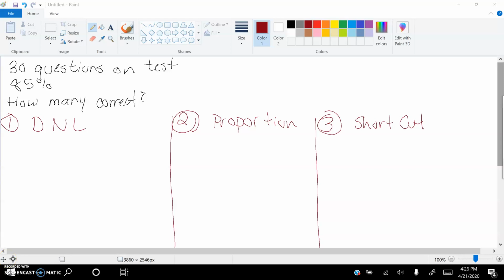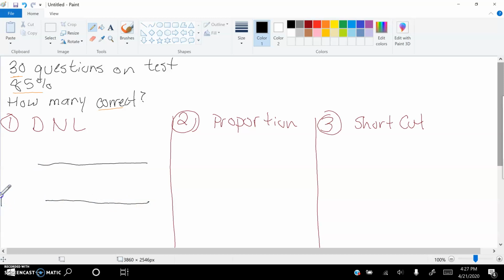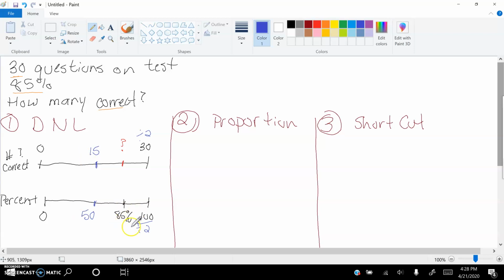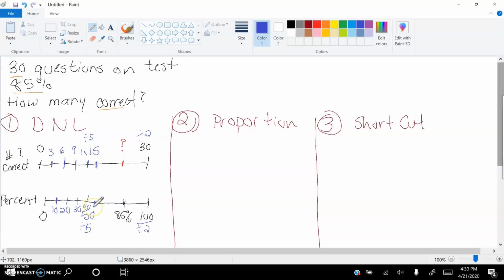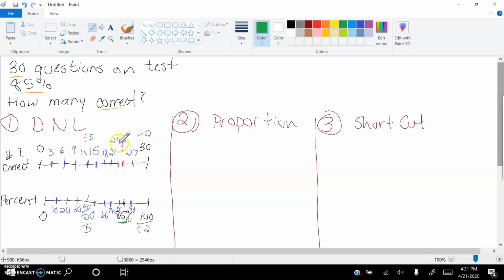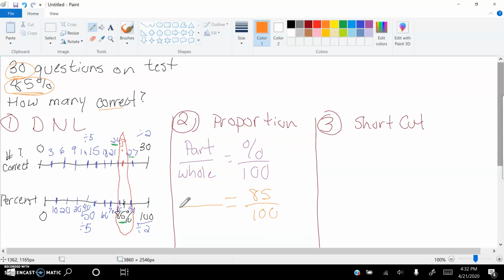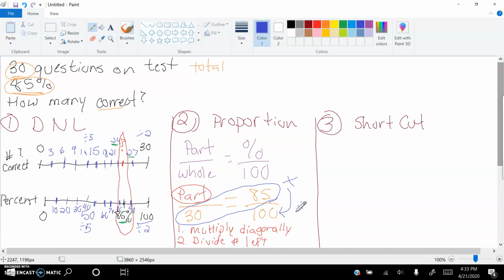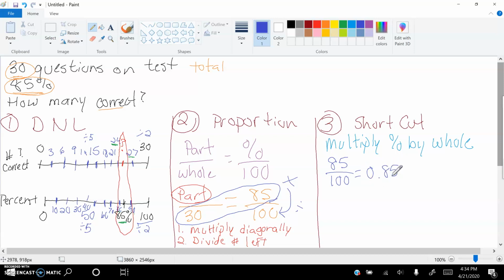Finding the Part #2